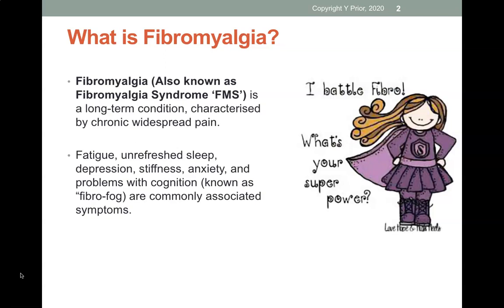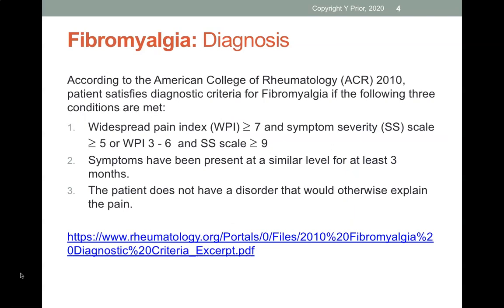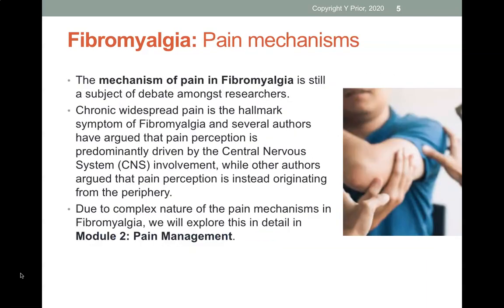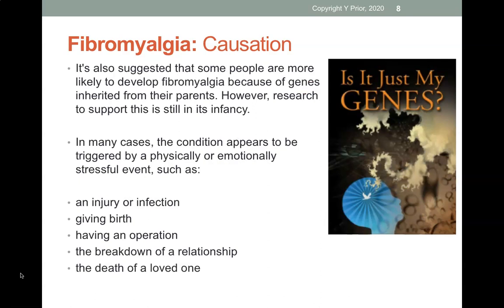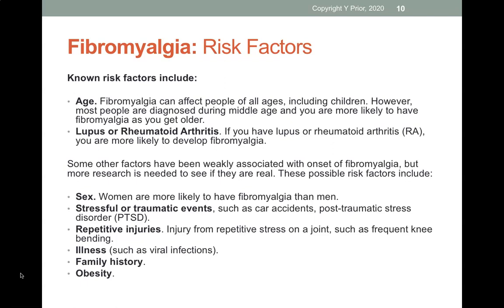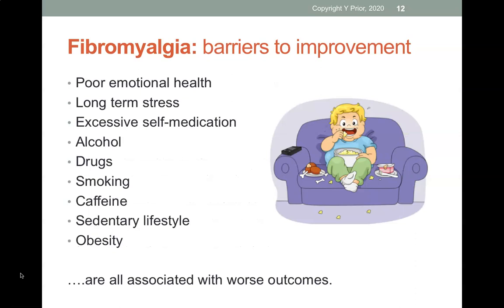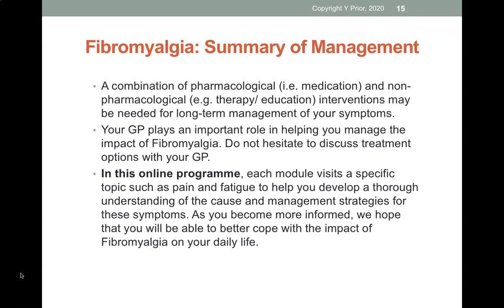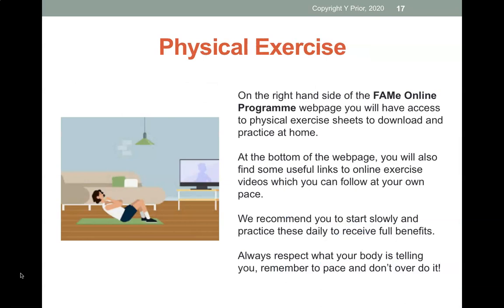FAMe Module-1 Brief Introduction to Fibromyalgia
This online video is provided by a collaborative work between Mid Cheshire Hospitals NHS Foundation Trust and The University of Salford to improve access to the Fibromyalgia Online Self Management Education Programme Series via the